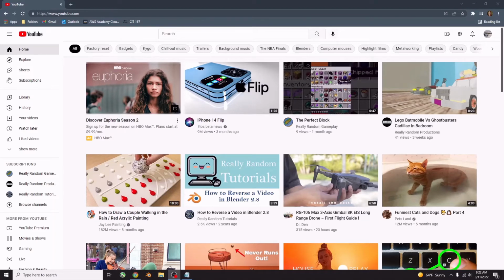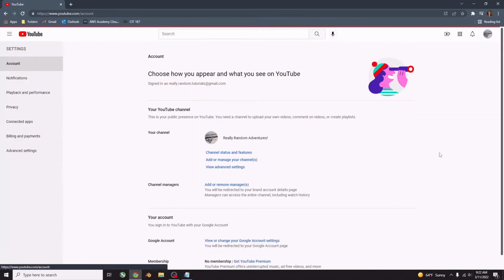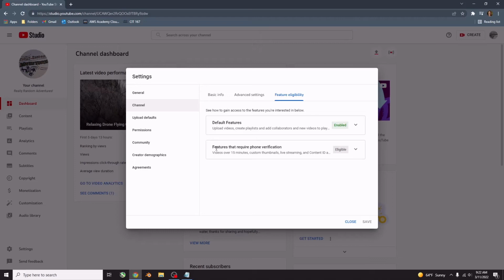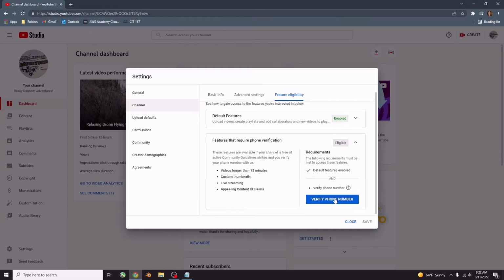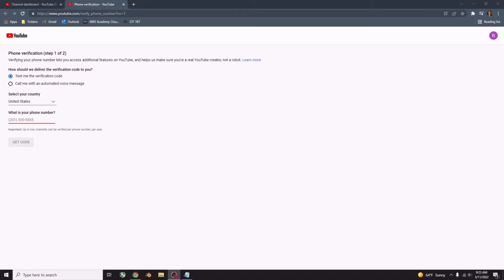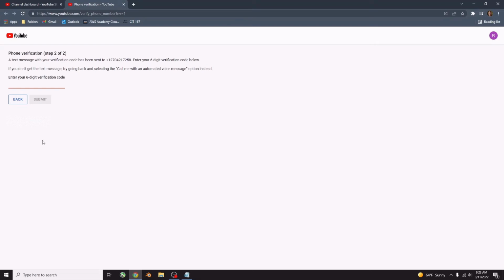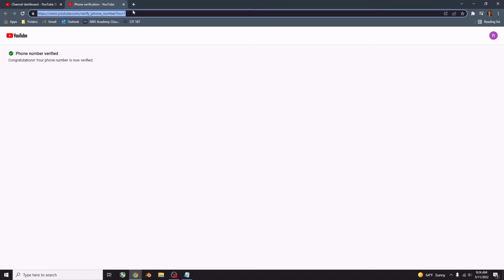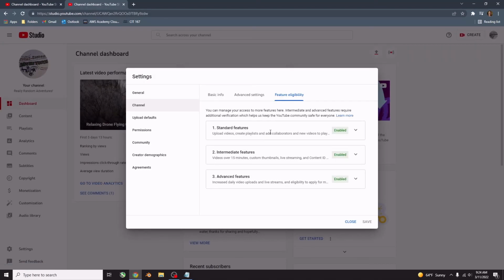Activate YouTube Channel ADD Thumbnails And Longer Videos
In this how to tutorial I show you how to activate your Youtube Channel to give you access to some of the more advanced features as a youtube contennt creator. This will show you how to activate your Youtube account so you can add Thumbnails, upload longer videos, and stream from Youtube!

Thanks.